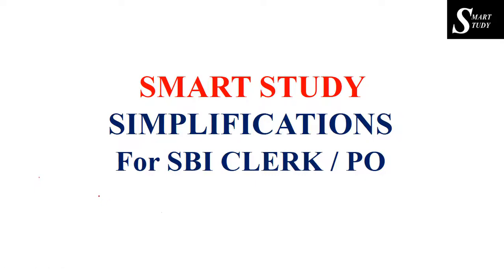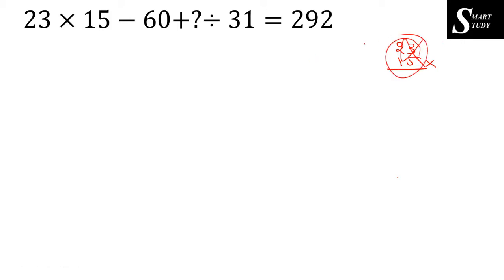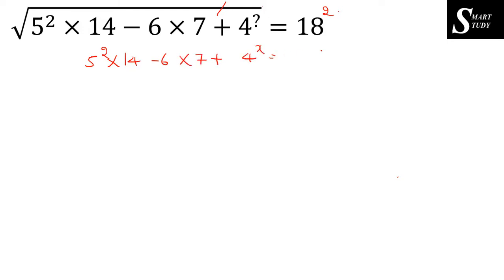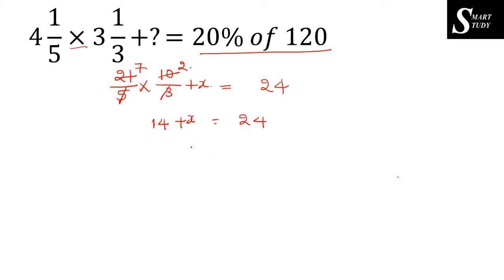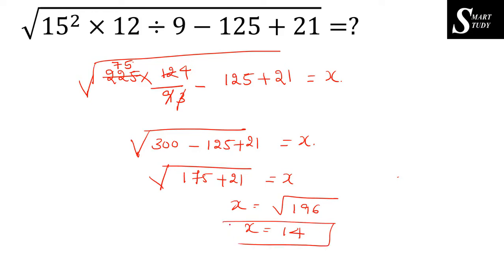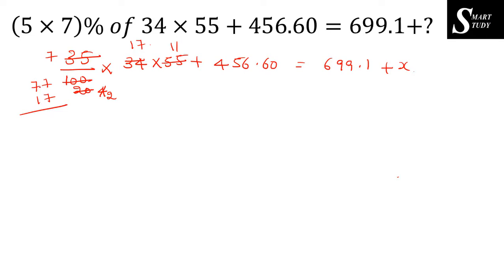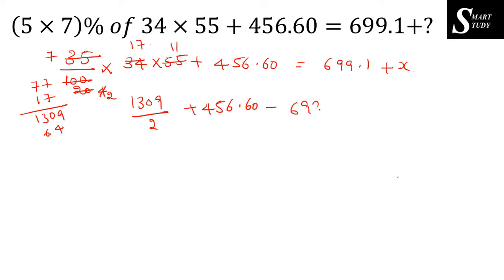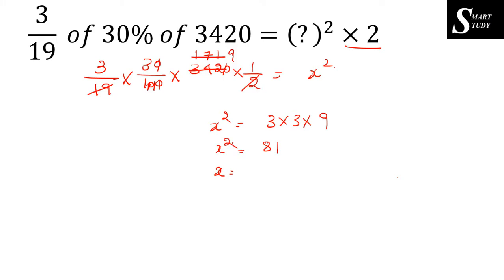NIGHT CLASS 17 SIMPLIFICATIONS for SBI CLERK or SBI PO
In this video I have discussed the simplification question, which are useful for upcoming sbi clerk or bi po exam.
sSUBSCRIBE